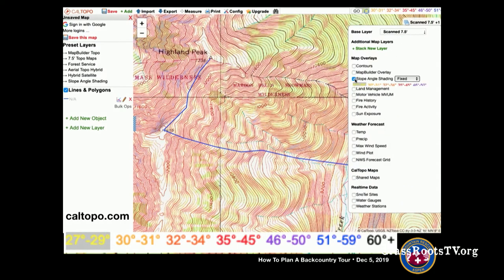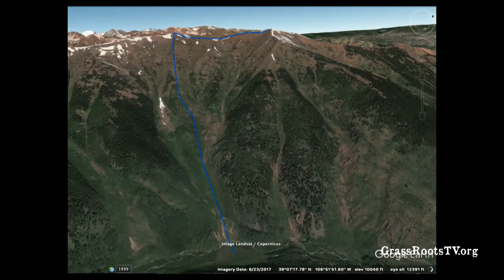How To Plan A Backcountry Tour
Join five ski touring partners as they discuss planning a backcountry tour.
- Brian Lazar - CAIC: Avalanche Hazards
- Michael Kennedy - Local Mountaineer: Group Dynamics
- Debbie Kelly - Mountain Rescue Aspen: Group Rescue Gear
- Greg Shaffran - Mountain Rescue Aspen: Navigation resources
- Rich Burkley - Aspen Skiing Company: Lift-Access Backcountry